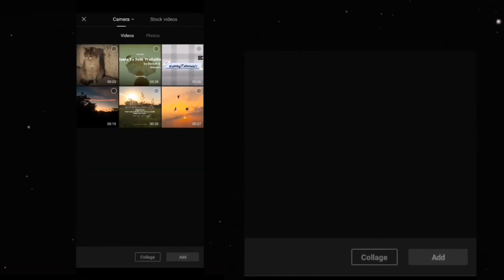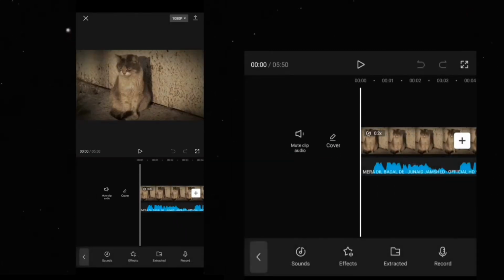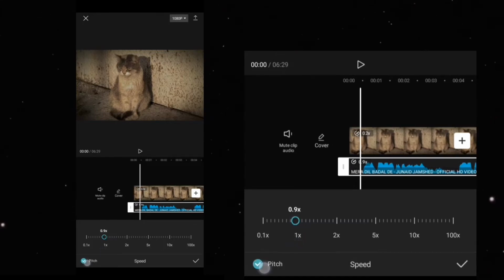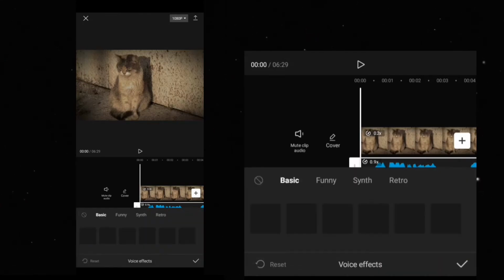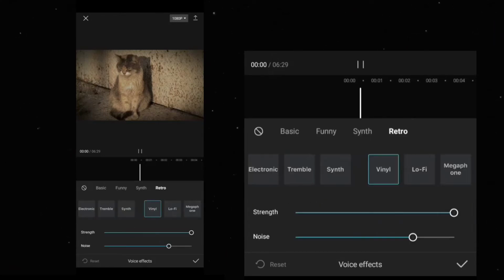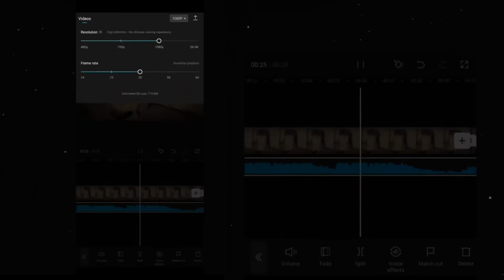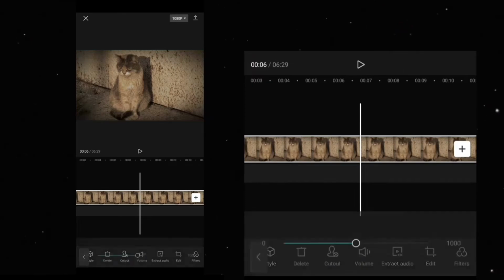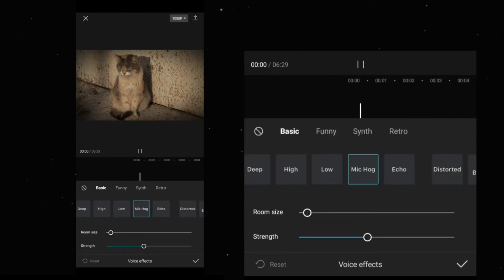How to make slowed lofi edit audio on Cap cut.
Hello peeps!!
In this video I showed you guys, How to convert a song/audio to slowed lofi.
• Result/Actual edit audio-

[See playlists to know more]